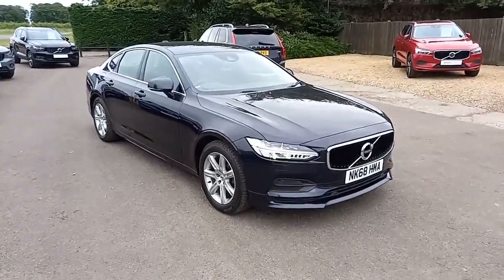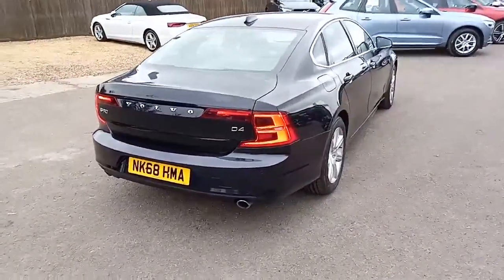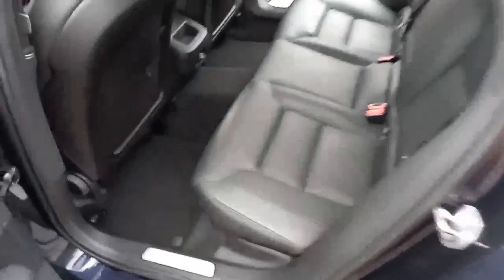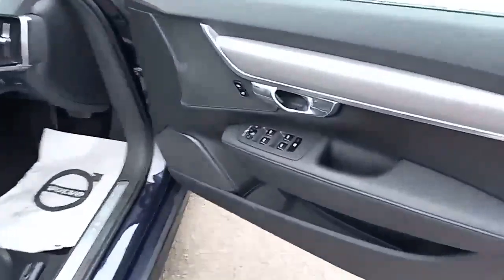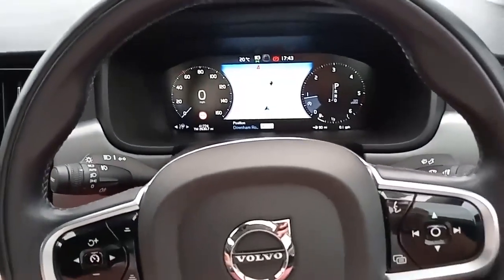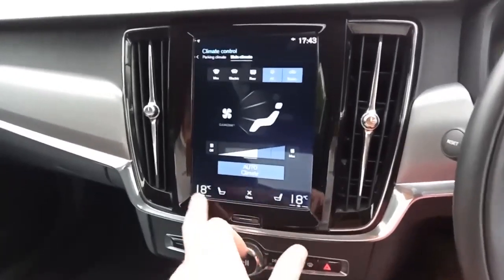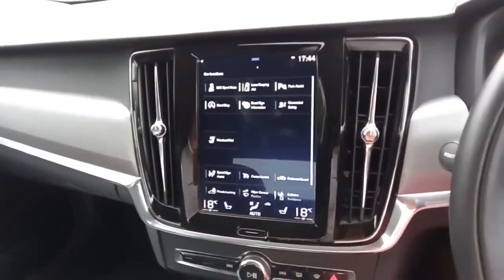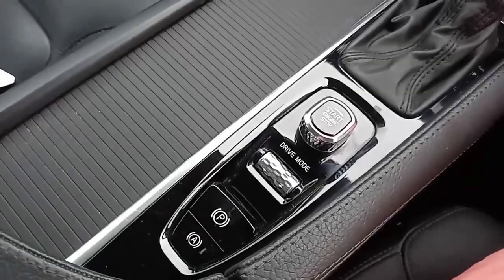s90 blue NK68HMA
Downham RoadCrimplesham